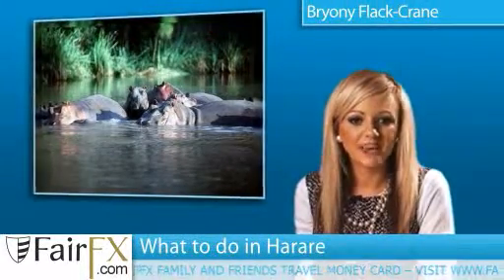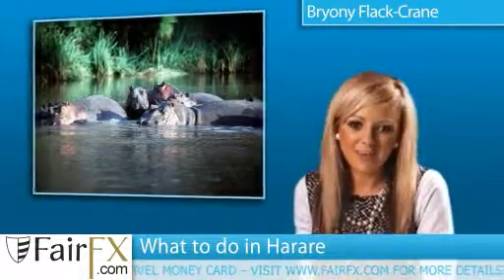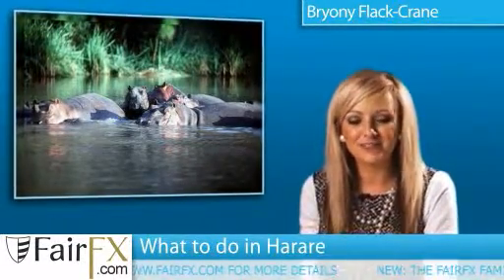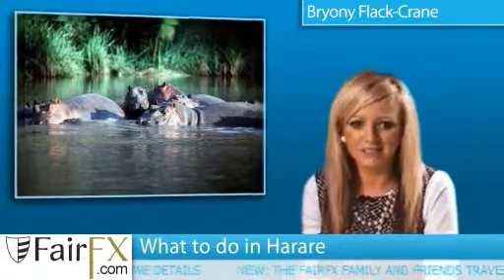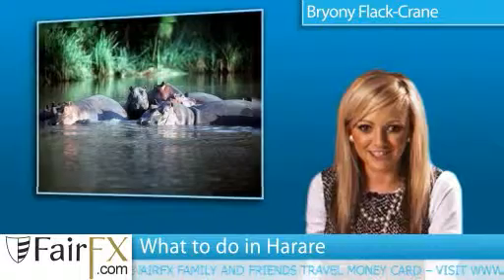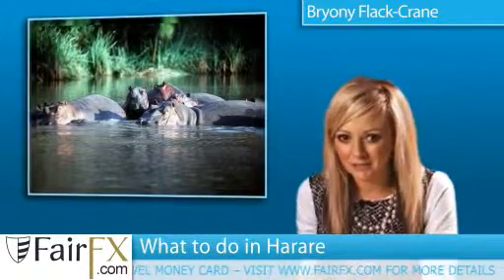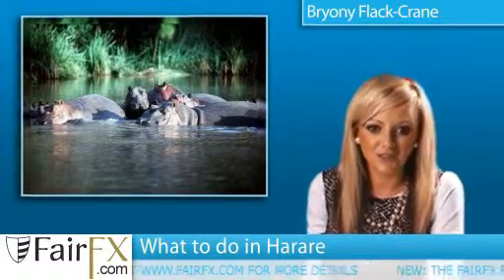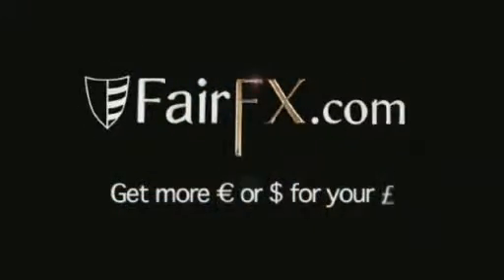What to do in Harare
Visit breathtaking sights in Harare using your travel money from FairFX.